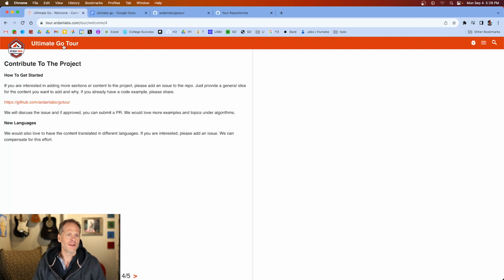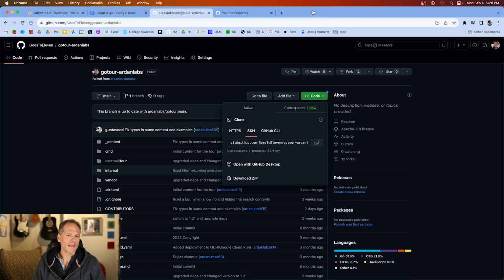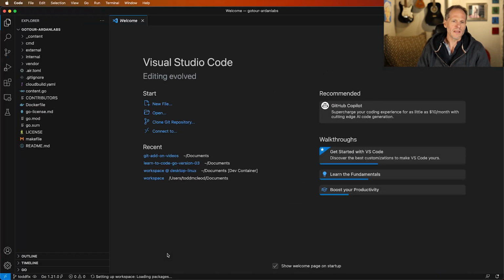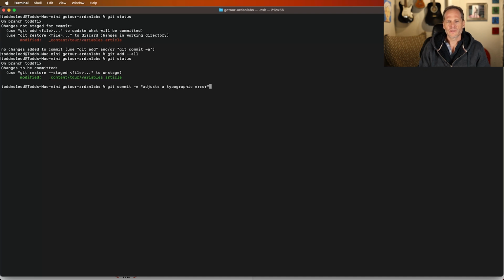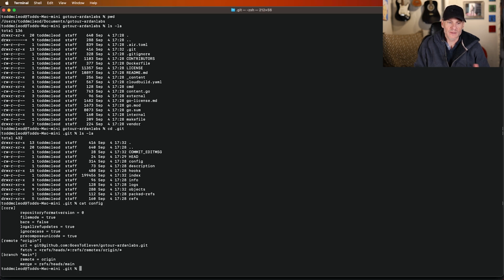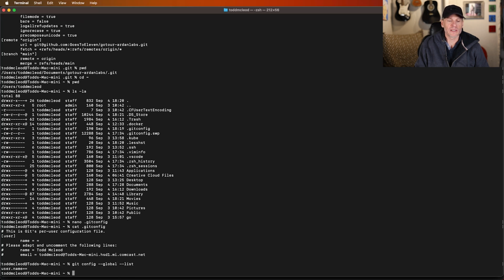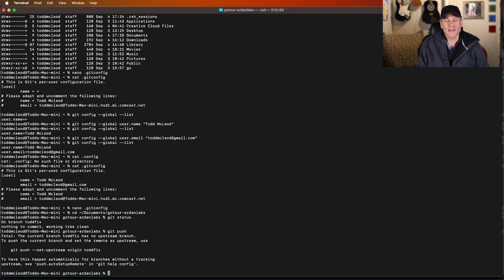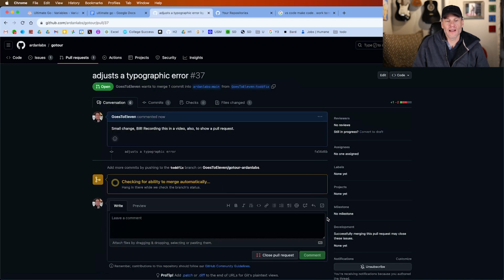🌴 ☀️ The Ultimate Go Tour #3 ❤️ Creating Your First Pull Request 🚀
✅ LEARN GIT & GITHUB  - FULL COURSE

In this tutorial, we're going to walk you through the process of creating your first GitHub pull request. Whether you're new to pull requests or looking for a refresher, join us as we take you through each step. We'll be using the "Ultimate Go Tour" repository as an example.

Here's what we'll cover:
- Forking the repository: Learn how to fork the repository to your own account.
- Cloning the fork: Clone the forked repository to your local machine using Git.
- Making changes: Discover how to make changes to the code.
- Committing and pushing: Commit your changes and push them to your branch.
- Creating a pull request: Initiate a pull request to submit your changes to the original repository.

Don't worry if you're new to Git and GitHub; we'll explain each step in detail. Follow along and start contributing to open-source projects today!

look in the "000-br-bk-go-tour" folder